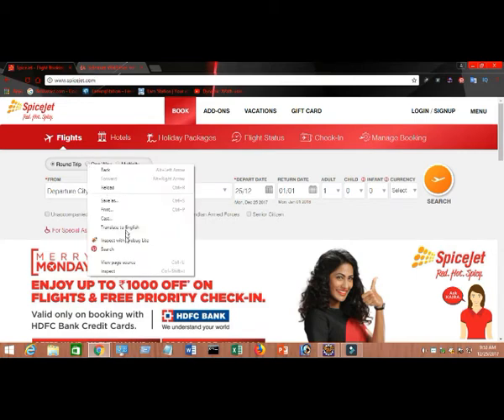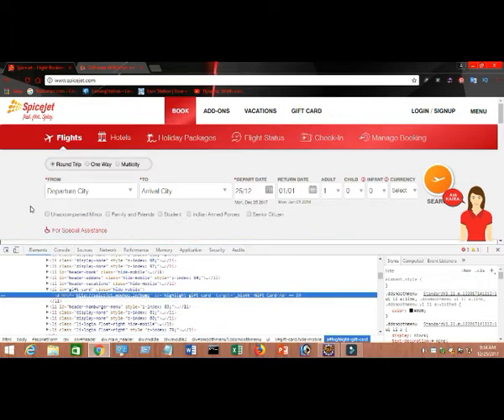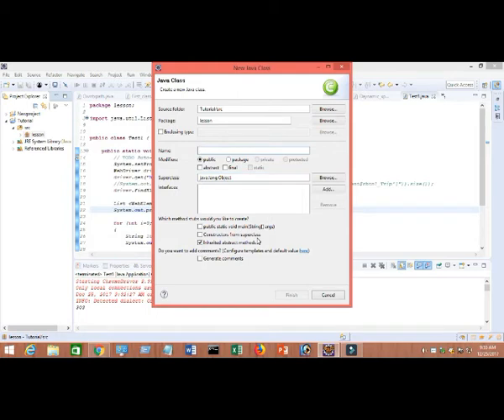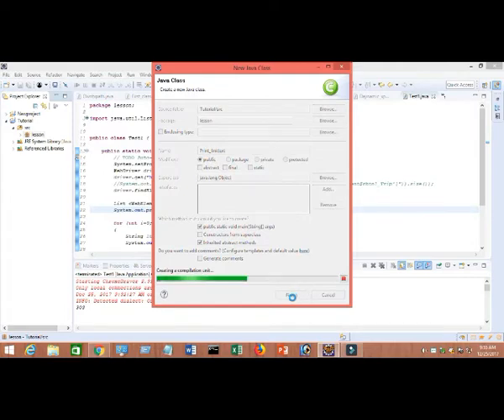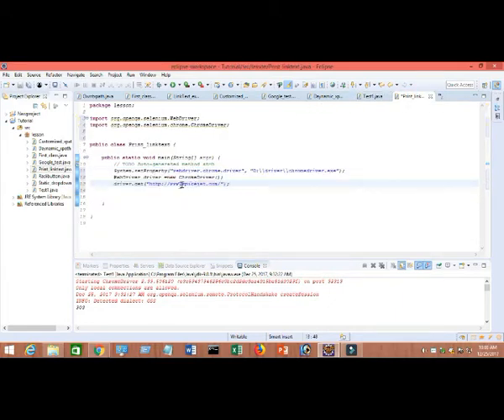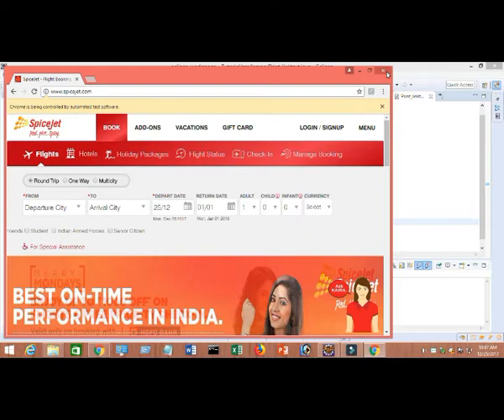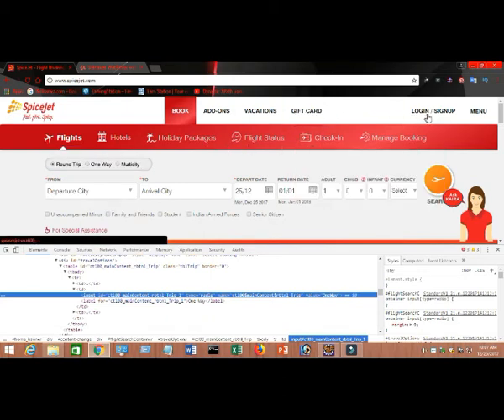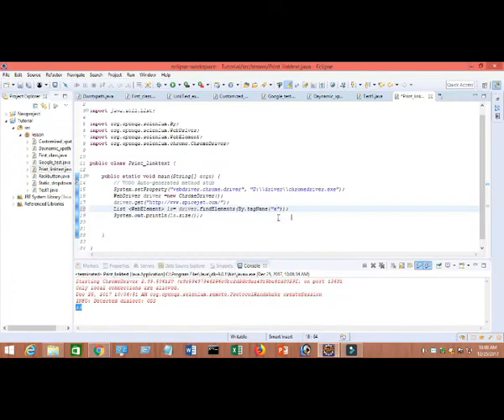Selenium Web driver Course_How to Print All Link text From a webpage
How to Print All Link text From a webpage_Selenium Web driver 2018
kms learn with fun

List WebElement ls= driver.findElementsBy.tagName"a"
  System.out.printlls.size
  for int i=0; i ls.size

   String lt=ls.geti.getText;
   System.out.printlnlt;